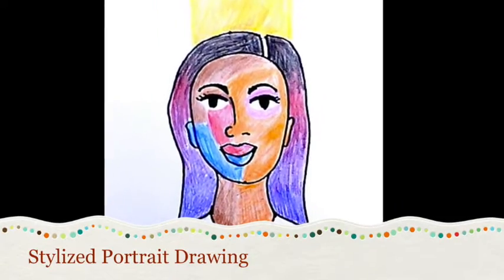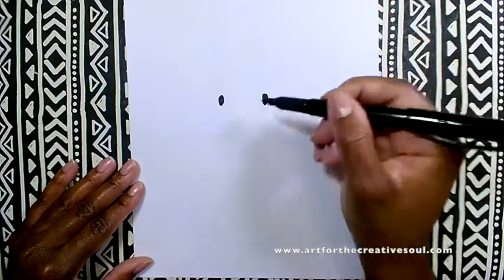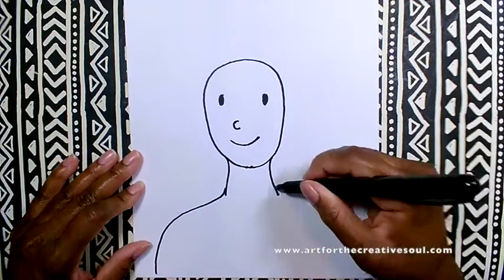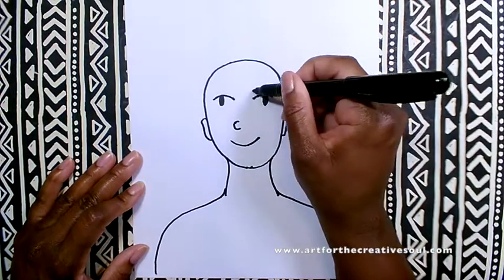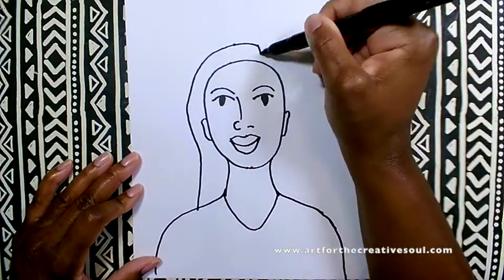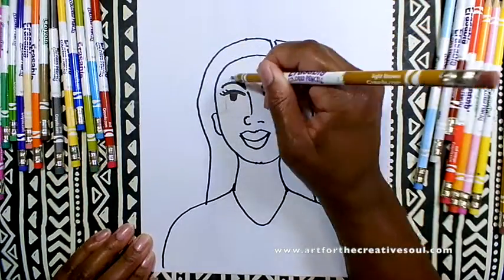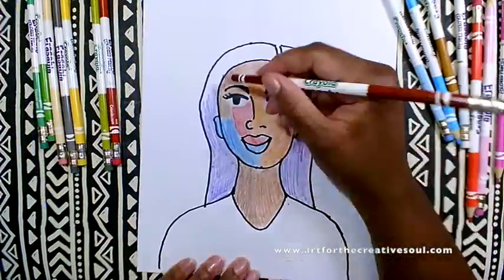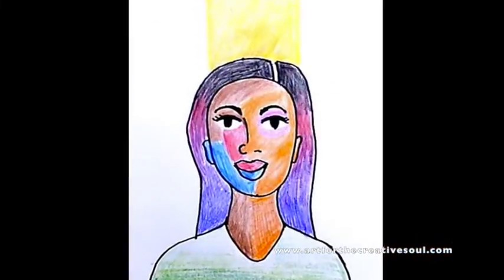Stylized Portrait Drawing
Inspired by the art of Dr. Samella Lewis, this simple portrait is easy to draw. to find more art lessons, tips and resouces.